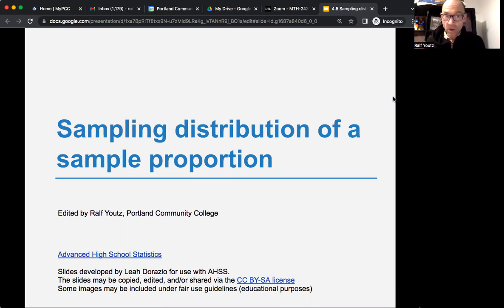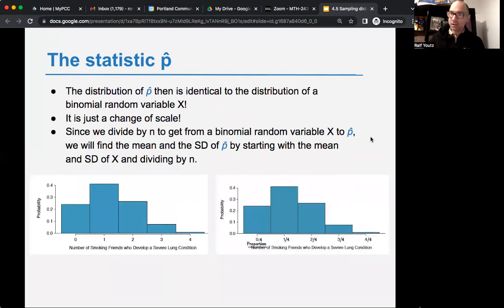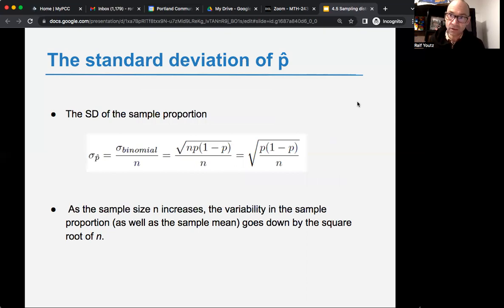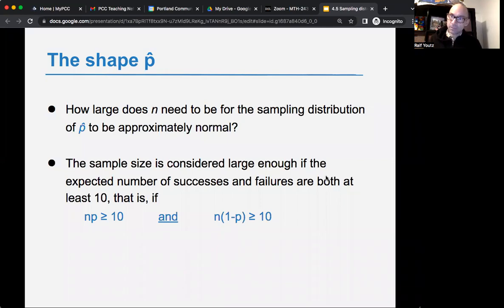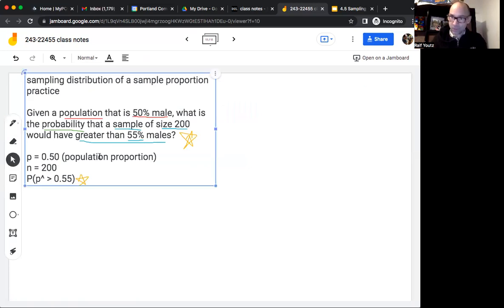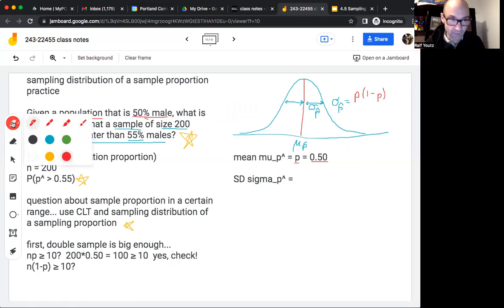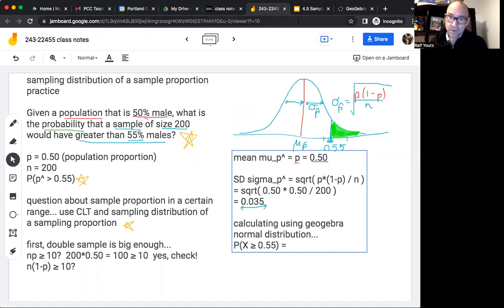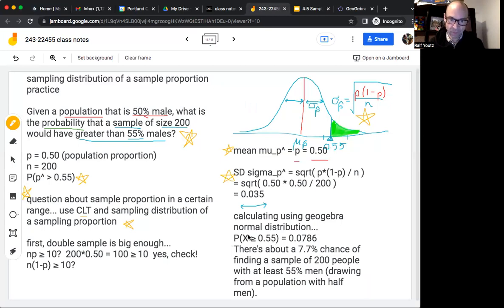4.5 Sampling distribution of a sample proportion | MTH 243 | spring 2022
Slides developed by Leah Dorazio for use with OpenIntro Advanced High School Statistics.